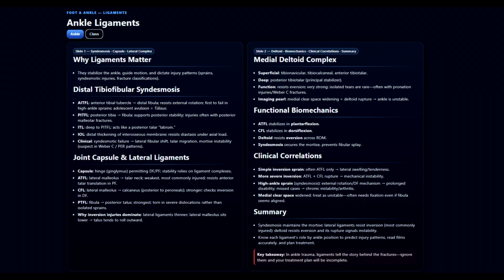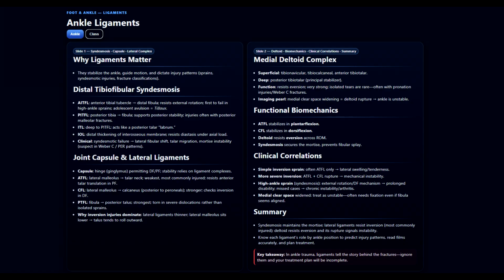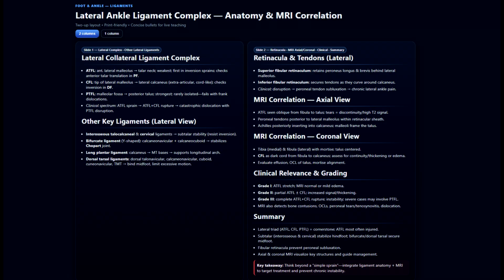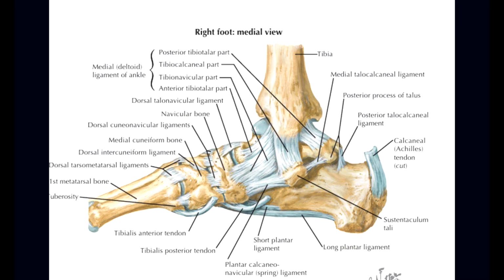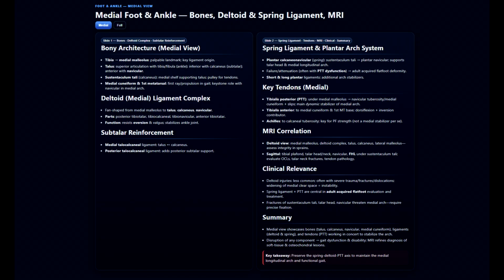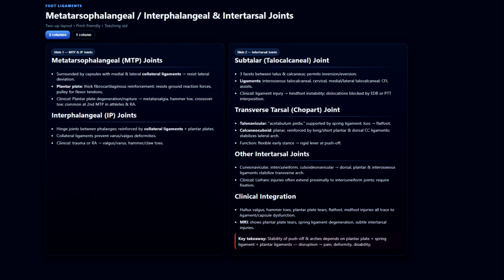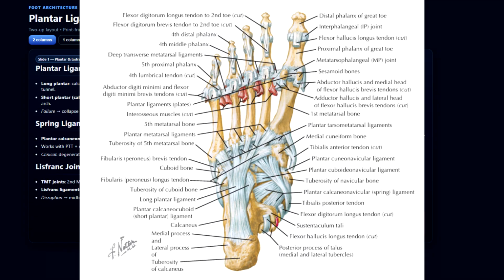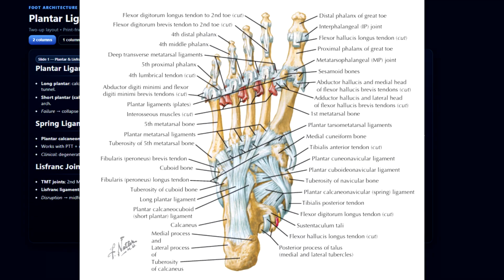Ankle and Foot Joints, Ligaments and Tendons | Anatomy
This lecture explores the anatomy of ankle and foot joints, ligaments, and tendons using detailed illustrations and MRI correlations from Netter’s Concise Orthopaedic Anatomy.

We begin with the distal tibiofibular syndesmosis, which stabilizes the ankle mortise. It includes the anterior inferior tibiofibular ligament (AITFL), posterior inferior tibiofibular ligament (PITFL), inferior transverse ligament, and interosseous ligament. Injury here is known as a high ankle sprain.

The lateral ligament complex is the most common site of ankle sprain injuries:

ATFL (anterior talofibular ligament) – most frequently torn.

CFL (calcaneofibular ligament) – stabilizes against inversion.

PTFL (posterior talofibular ligament) – provides posterior talar stability.

On the medial side, the deltoid ligament provides strong resistance against eversion. It includes the tibionavicular, tibiocalcaneal, anterior and posterior tibiotalar ligaments, divided into superficial and deep parts.

The subtalar joint (talocalcaneal) allows inversion and eversion, stabilized by the cervical and interosseous ligaments. The transverse tarsal joint (Chopart joint) includes the talonavicular and calcaneocuboid joints, critical for gait adaptability.

The Lisfranc joint (tarsometatarsal joint) acts as the keystone of the transverse arch. Injury here causes midfoot instability and requires careful evaluation.

We also review the metatarsophalangeal (MTP) joints and interphalangeal (IP) joints, supported by collateral ligaments and plantar plates, essential for toe stability and push-off.

The plantar side of the foot shows the long plantar ligament, short plantar ligament, spring ligament (calcaneonavicular), bifurcate ligament, and deep transverse metatarsal ligaments — all of which maintain the arches of the foot.

Finally, we examine key tendons: peroneus longus and brevis, tibialis anterior and posterior, flexor hallucis longus, flexor digitorum longus, extensor tendons, and the Achilles tendon. MRI views (axial, coronal, sagittal) show these ligaments and tendons in detail, aiding diagnosis of sprains, tears, and chronic instability.